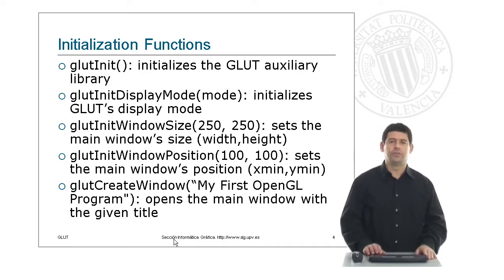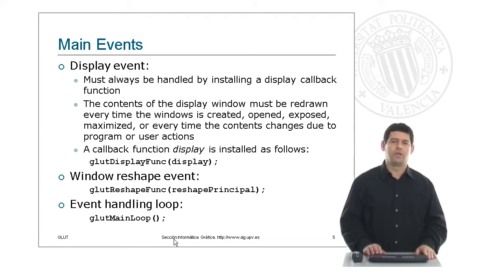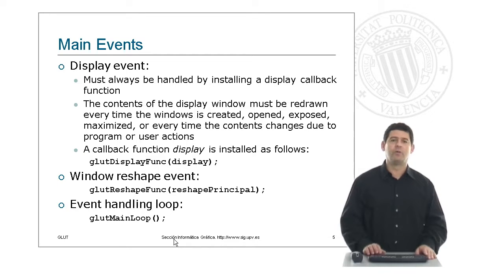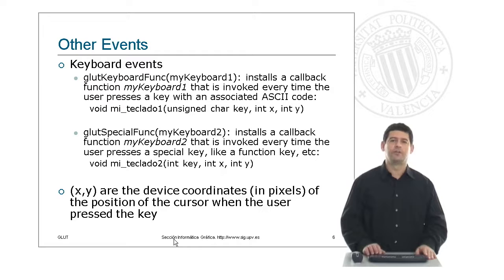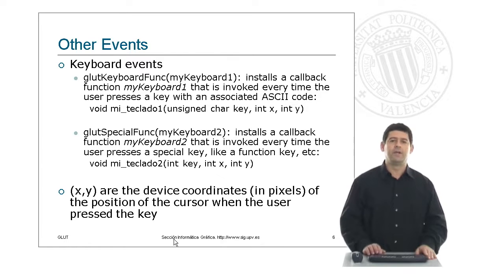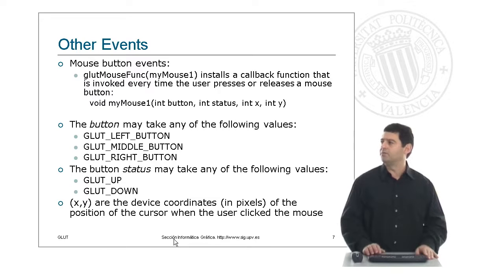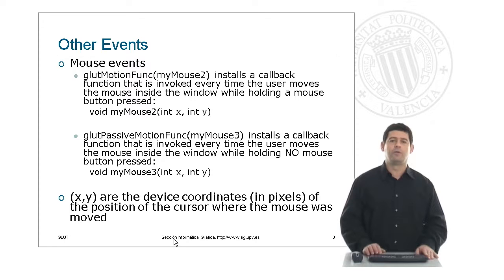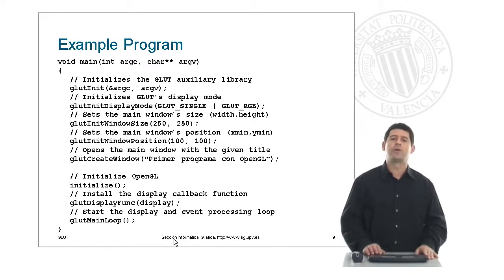GLUT| UPV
Título: GLUT

Descripción: Introducción a las principales características y utlilización de la librería gráfica GLUT Camahort Gurrea, E. (2008). GLUT.

Descripción automática: En este video, se aborda la explicación de un programa de ejemplo que utiliza una biblioteca para renderizar gráficos y manejar eventos en interfaces de usuario. Se comienza discutiendo la creación de una ventana visual, donde los proyectos se abren y visualizan en un entorno de desarrollo integrado. Se menciona el uso de archivos y la importancia de configurar correctamente las vistas y eventos.

A lo largo del video, se describe la gestión de eventos, como los eventos de ventana y el manejo de eventos como el movimiento del cursor y la interacción con la interfaz. Se hace hincapié en la necesidad de incluir y actualizar ciertas configuraciones para asegurar el correcto funcionamiento del programa y la respuesta a diversos eventos.

En un punto, el video destaca cómo se manejan errores y advertencias, y el uso de distintos tipos de eventos para controlar la interacción con la interfaz. Se detalla el procedimiento para configurar estos eventos y cómo responden a las acciones del usuario, proporcionando ejemplos concretos de la implementación.

Finalmente, se toca en la configuración visual y las posibles sustituciones que se pueden hacer para adaptar el programa a necesidades específicas, incluyendo la gestión y respuesta a eventos a través de la biblioteca mencionada y el entorno de desarrollo integrado, enfatizando la flexibilidad y capacidad de adaptación del código.

Autor/a: Camahort Gurrea Emilio